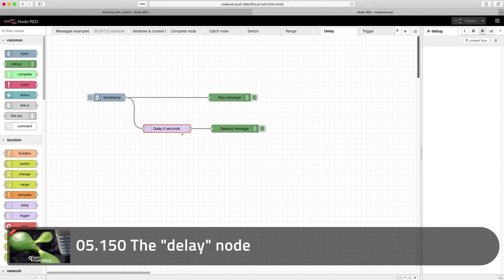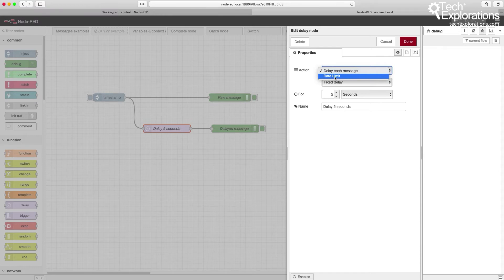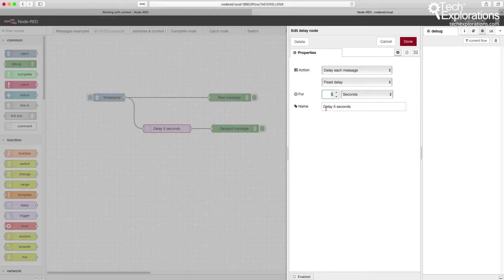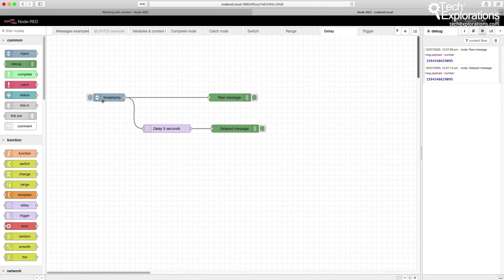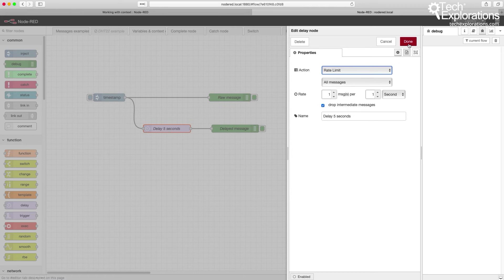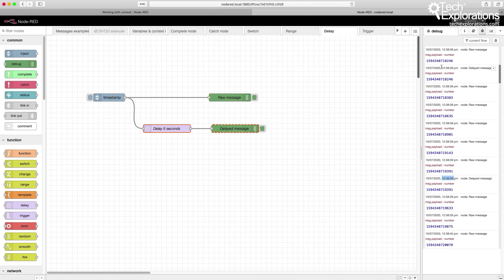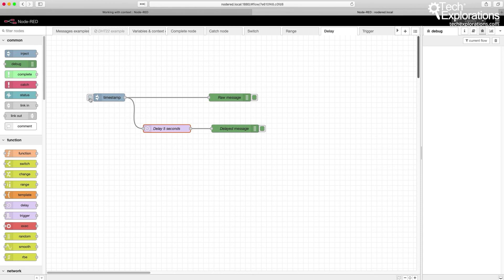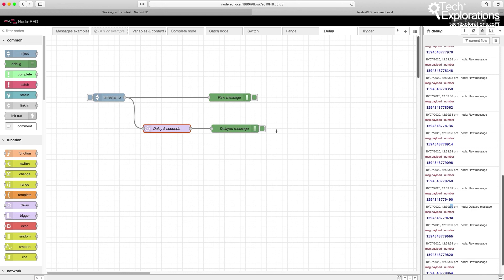05-150 (Node-RED project) The "delay" node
In this video I talk about the "delay" node and how to use it in a Node-RED flow.